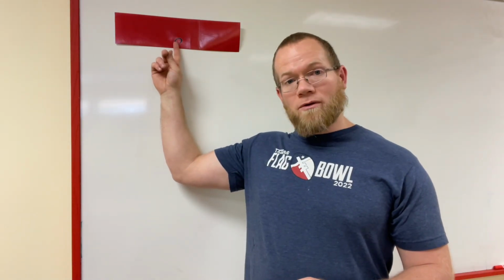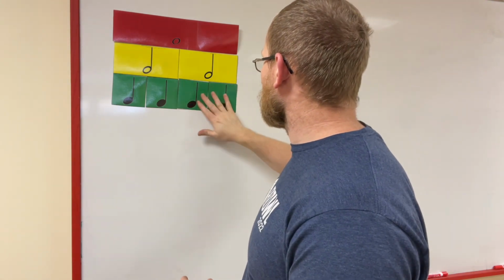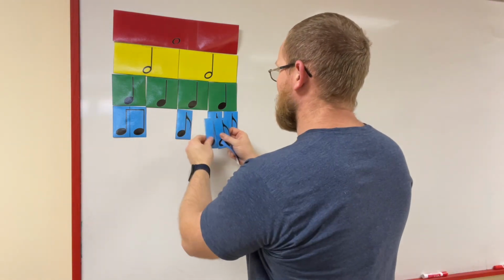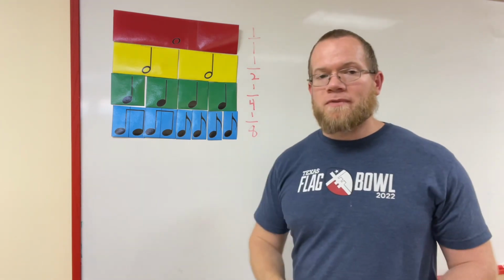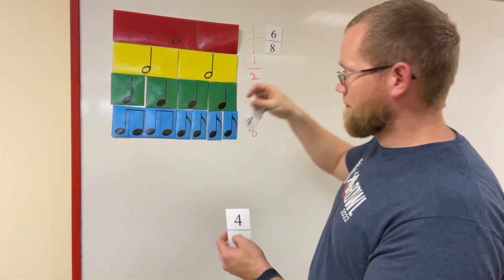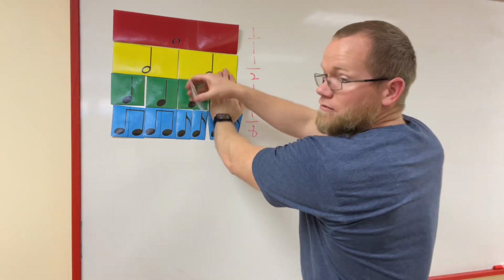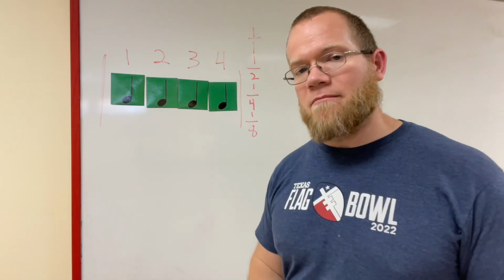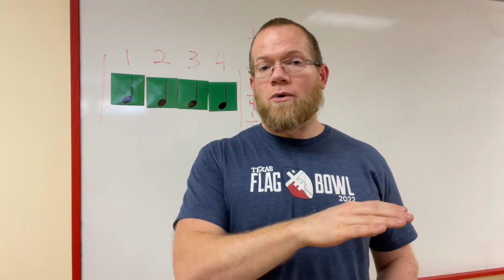LTC Song Leading Crash Course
For those learning song leading for LTC, this is a bit of a crash course in how to read some music and conduct in 4/4 time. This is not meant to be comprehensive, but I hope it is helpful.